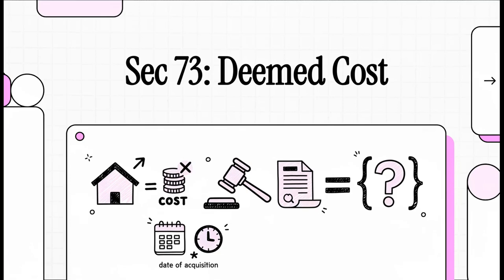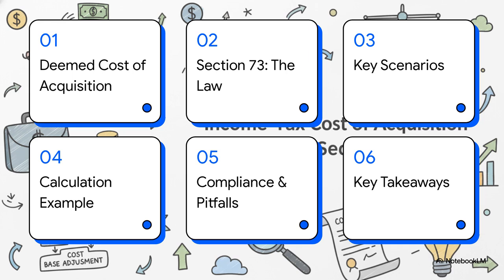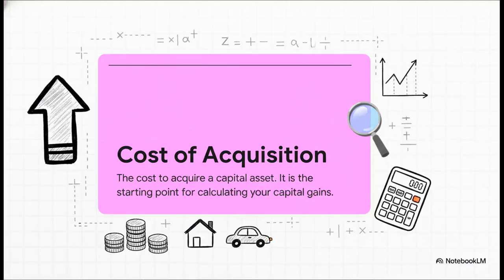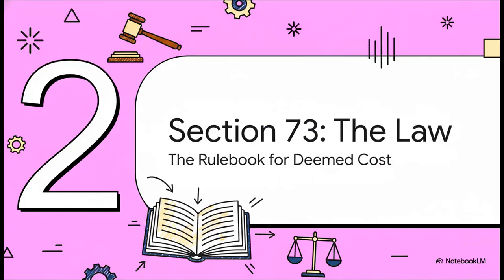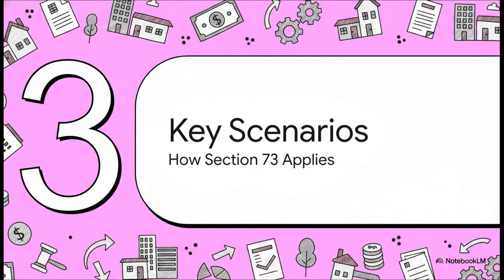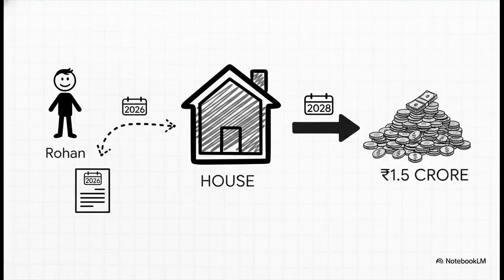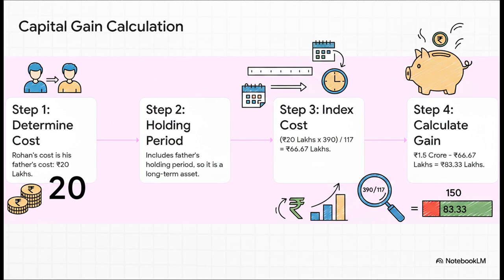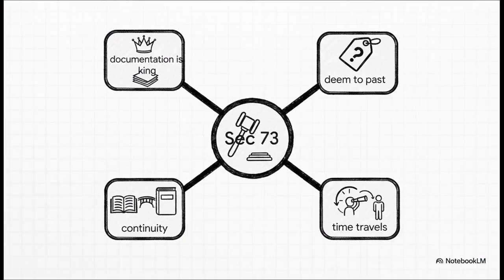INCOME TAX ACT | How is Cost of Acquisition Determined for Inherited or Gifted Assets? | Section 73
In this video, we explain Section 73 – Cost of Acquisition under the Income Tax Act 2025 in a simple and practical manner.

This educational video is useful for:
• Chartered Accountants
• CA Students
• Tax Professionals
• Accountants
• Business Owners

Topics covered in this video:
• Practical example
• Compliance requirements